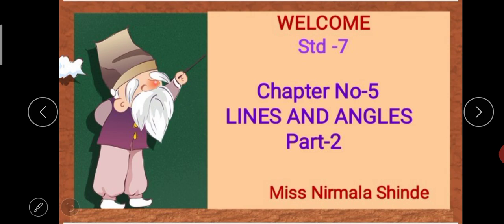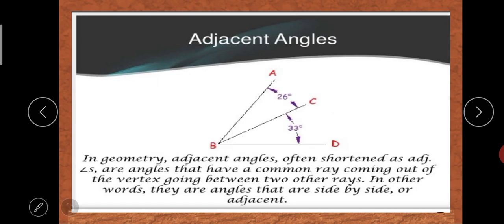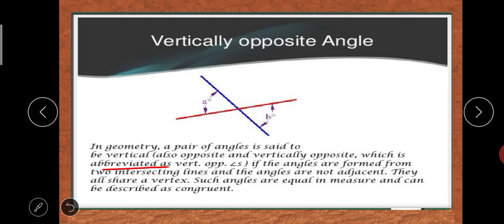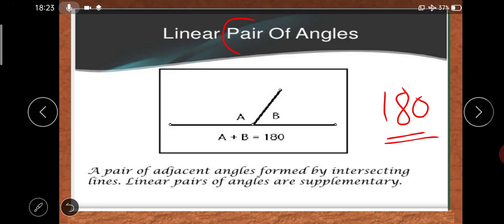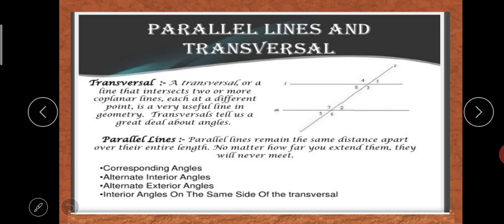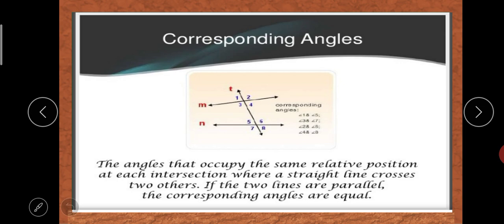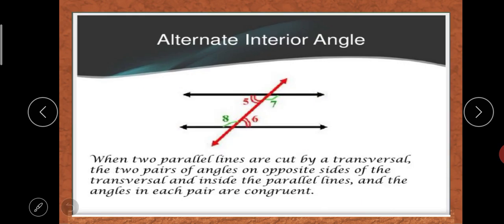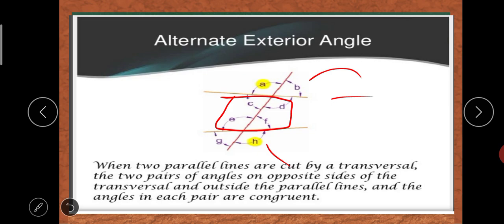Std-7 Ch-5 Lines and Angles Part-2